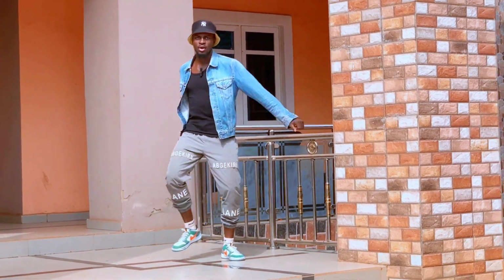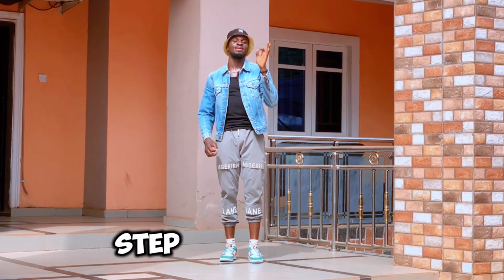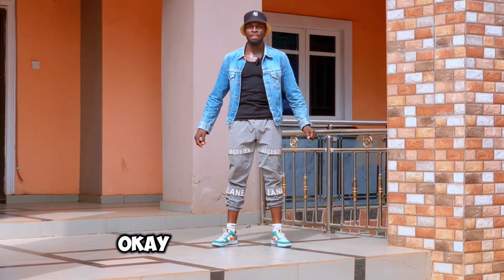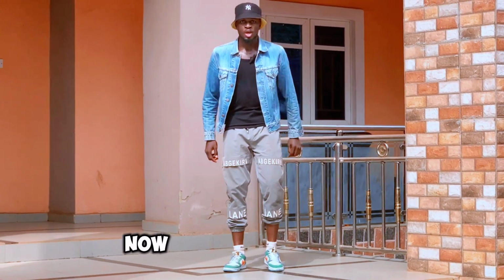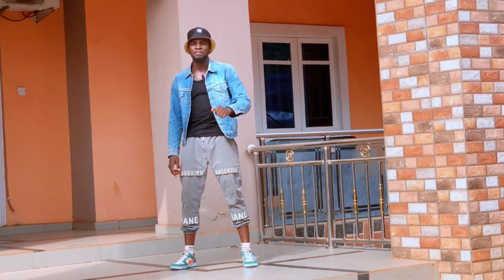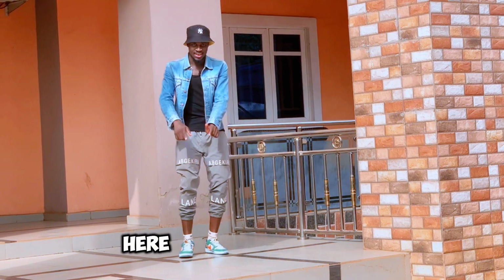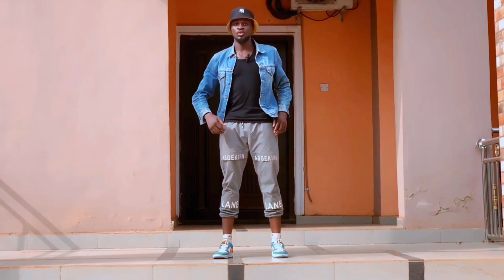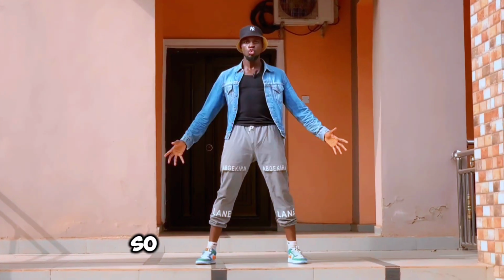How to dance Oni Beat Dance Challenge in 5 Minutes// CloudedMoves Choreography//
Your support means the world to me! 🌟, pls use the Super Thanks feature to show your appreciation for my content.🙏

Today I am going to teach you How to do /CloudedMoves/ Oni Beat Dance  Challenge.

Connect and Follow me on other Platforms @e_sky_official